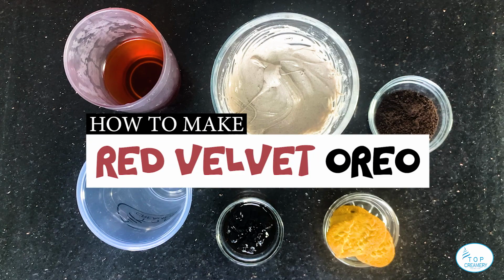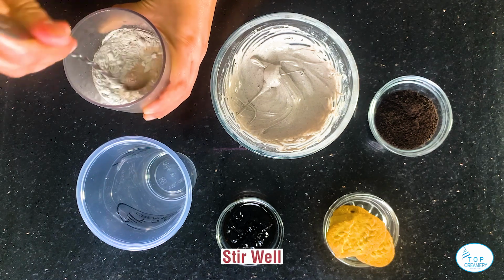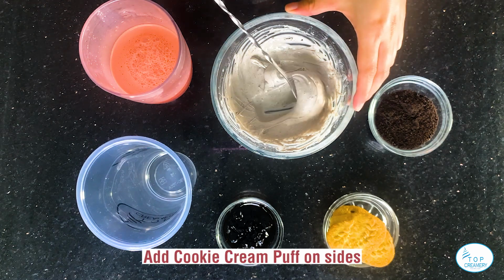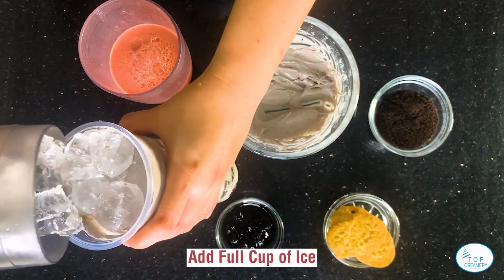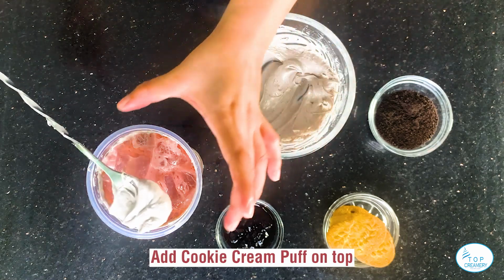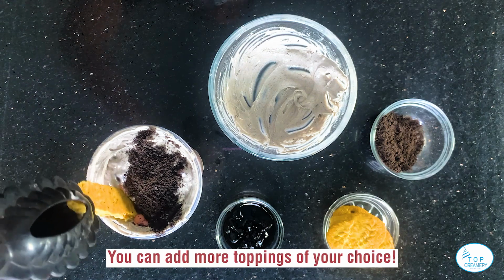HOW TO MAKE RED VELVET OREO DRINK | HOW TO MAKE MILK TEA | HOW TO MAKE MILK TEA BOBA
HOW TO MAKE RED VELVET OREO DRINK
ingredient used:

- top creamery's ceylon uva tea!

- top creamer!

- top creamery's red velvet powdered flavor!

- top creamery's cookies and cream flavored powder!

If you're interested to learn about red velvet oreo milk tea, you must check out

The video is showing red velvet oreo milk tea valuable information but also try to cover the following subject:
-creamylicious red velvet milk tea
-how to make red velvet orei milktea
-red velvet oreo recipe tutorial
-how to make milk tea boba
-milk tea boba
-how to make boba tea

So you wish to know more about red velvet oreo milk tea, I did too and here is the outcome.
red velvet oreo milk tea intrigued me so I did some research and uploaded this to YouTube .
Follow our video clips about red velvet oreo milk tea as well as other comparable topics on

If you were searching for more information about creamylicious red velvet milk tea or how to make red velvet orei milktea did this video help?
Maybe you would like to comment listed below and let me know what else I can assist you with or info on red velvet oreo milk tea.